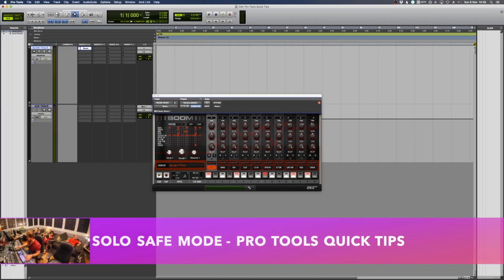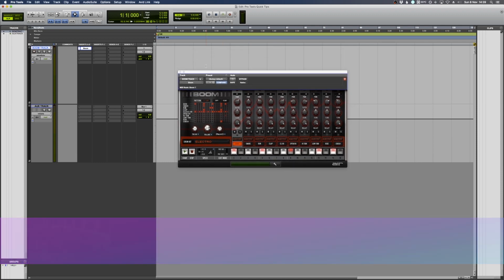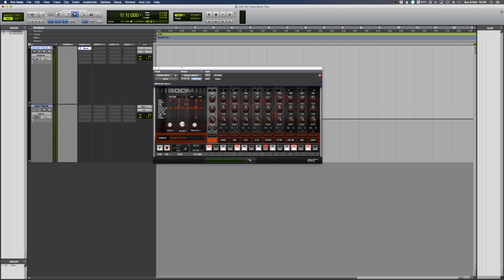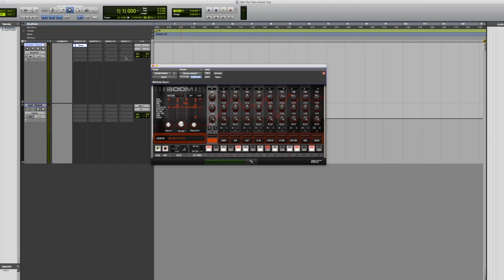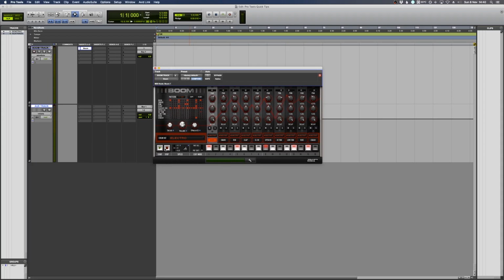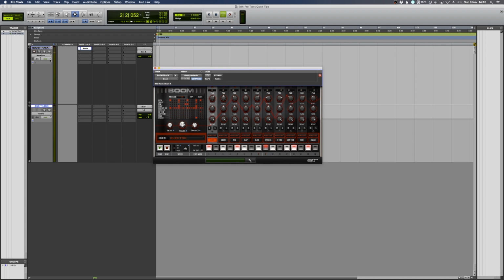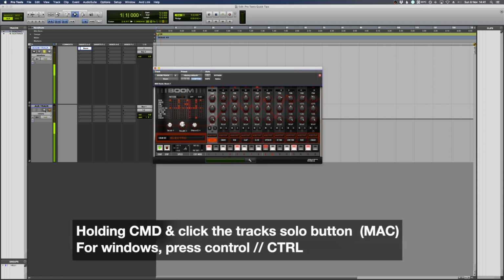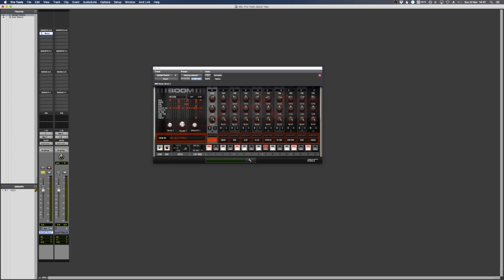Solo Safe Mode - Pro Tools Quick tips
This tool will save you a ton of time having to manually select tracks to solo in pro tools. Just use solo safe and you'll never get stuck again